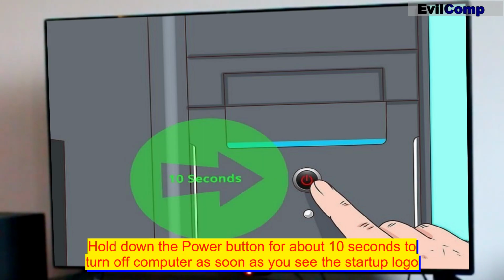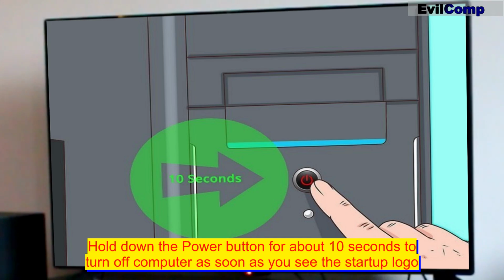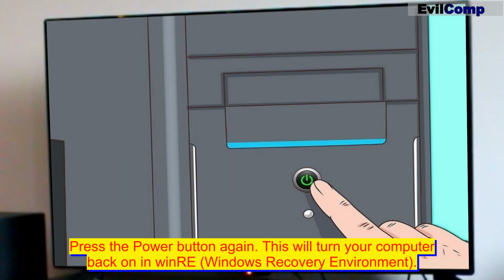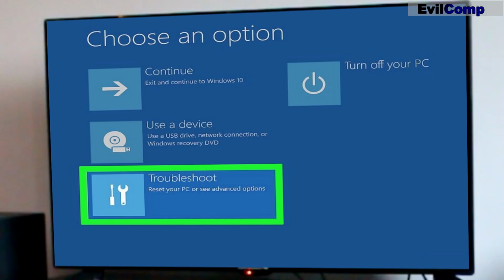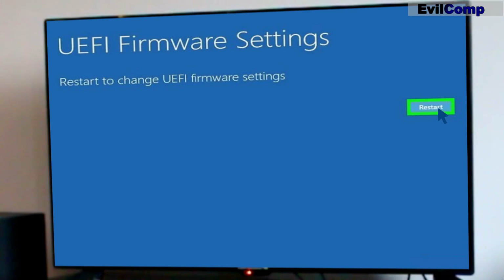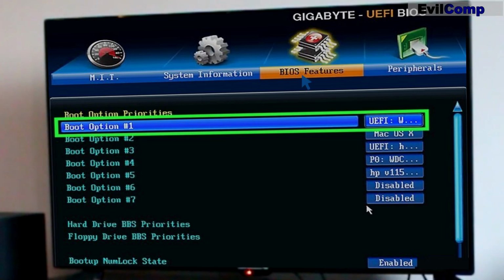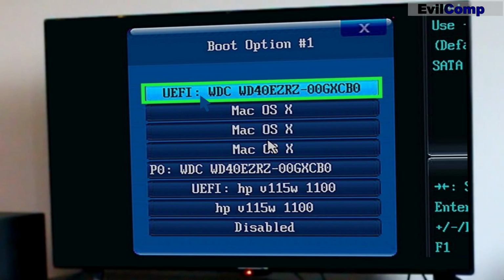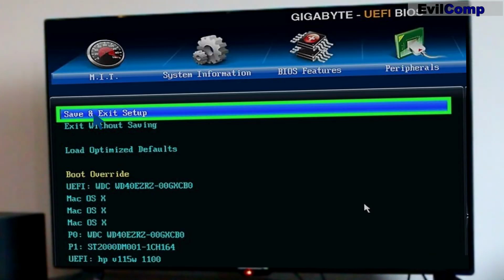"No Bootable Devices Found" Error: Easy Fixes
Are you getting a "No bootable devices found" error when you start your PC? It can be incredibly frustrating when your computer won't boot up. Luckily, you can do a few things to fix this error. This video teaches you how to fix a "No bootable devices found" error on Windows #10 & #11.

Things You Should Know
"No bootable devices found" is usually caused by an incorrect boot order, broken master boot record, missing boot files, or a corrupt drive.
Check the boot order in the BIOS. If that doesn't work, run the Startup Repair tool and scan the drive.
Even if you can't boot into Windows, you can still access troubleshooting tools in Windows Recovery Environment.